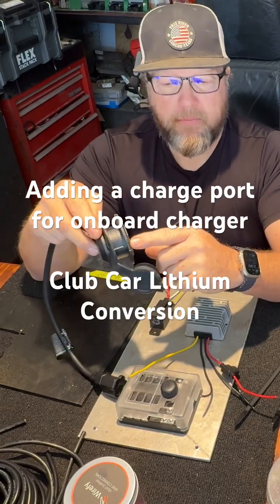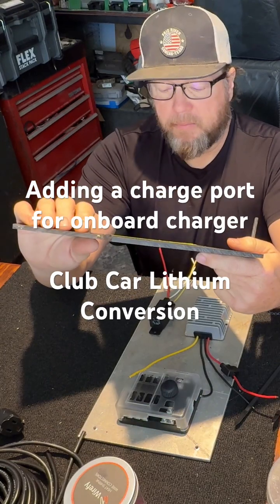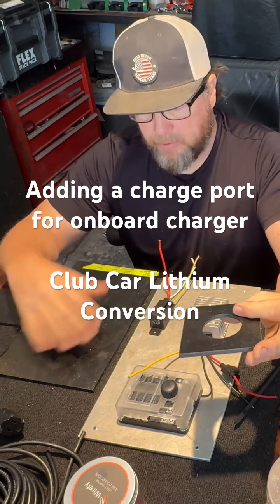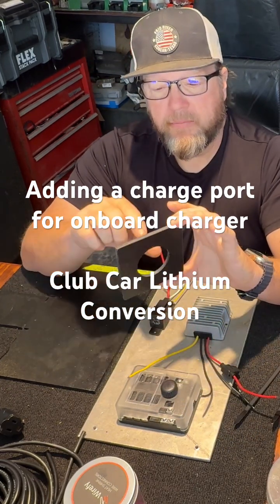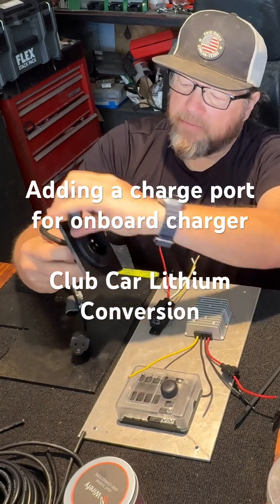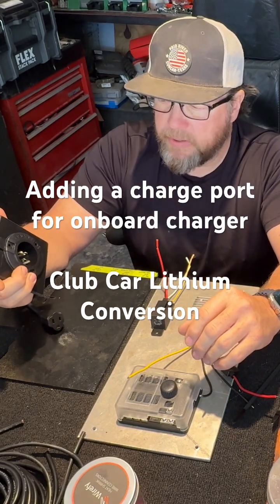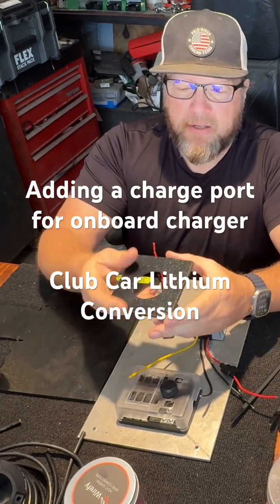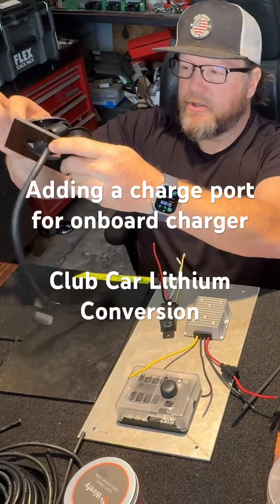Onboard charger charging port after lithium conversion.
Club Car: Adding a charge port for onboard charger after lithium conversion.